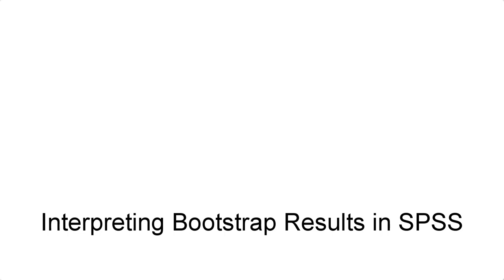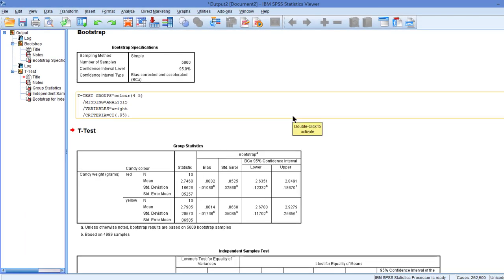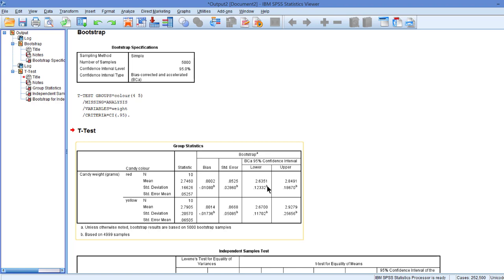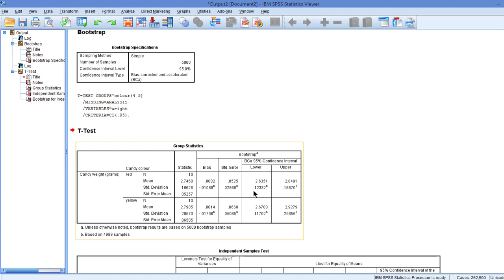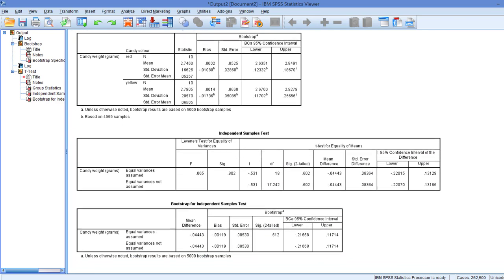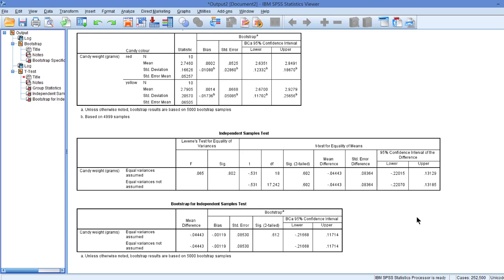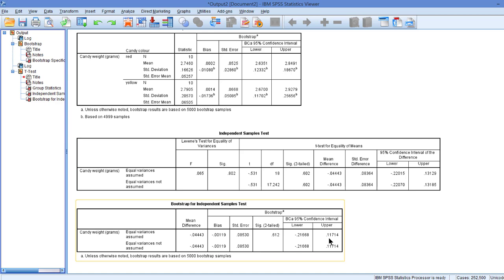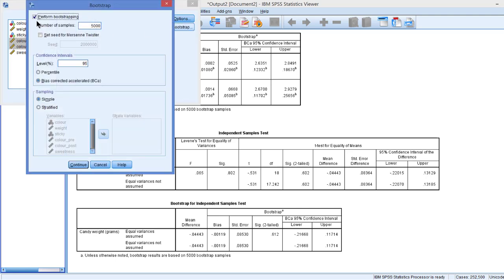Interpreting bootstrap results in SPSS (V24 and earlier)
Interpreting bootstrap results in SPSS.